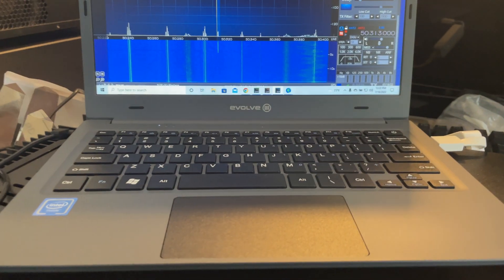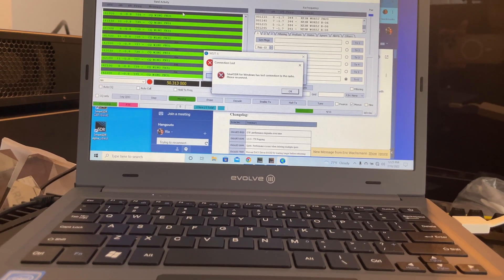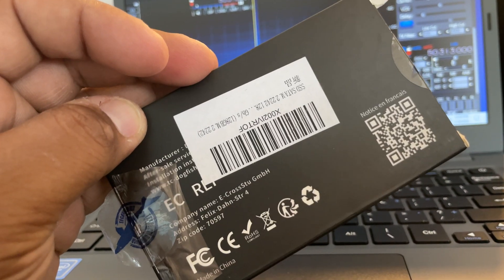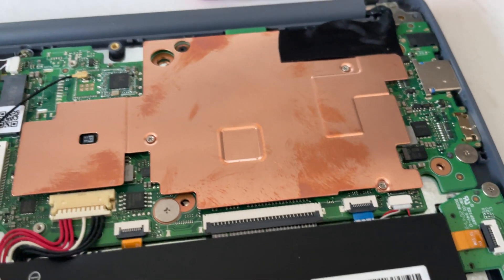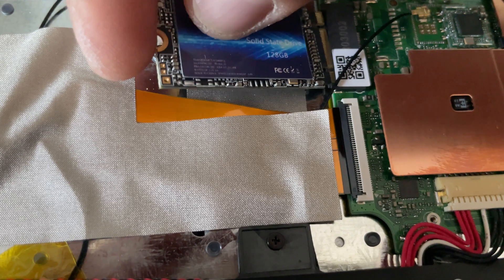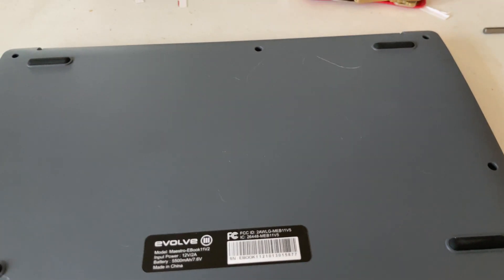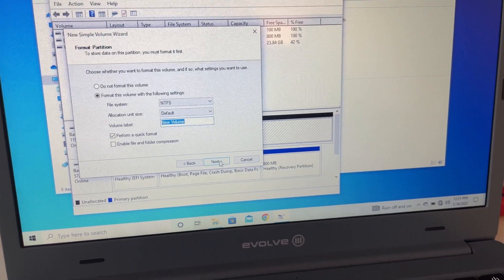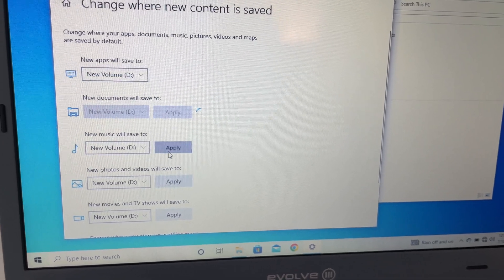Adding a 128GB SSD to your Evolve III Maestro $60 laptop!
***UPDATE - not all of the maestros come with the m.2 slot. The V2 does. Apparently micro center now has a version without the fellow modem. Bummer!!!

The $60 laptop I showed in one of my earlier videos is the gift that keeps on giving. Here I show you how to expand the internal storage so you can store more files and larger files.